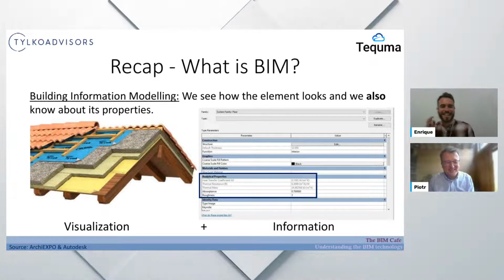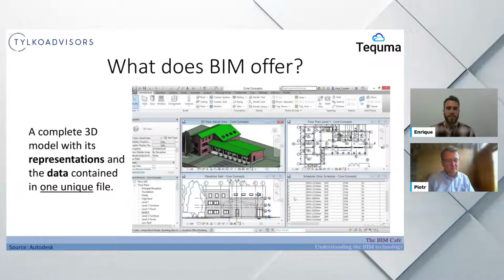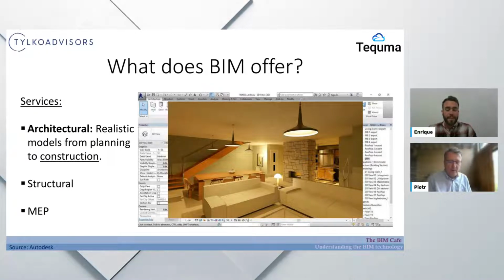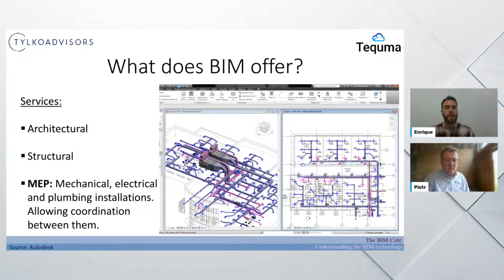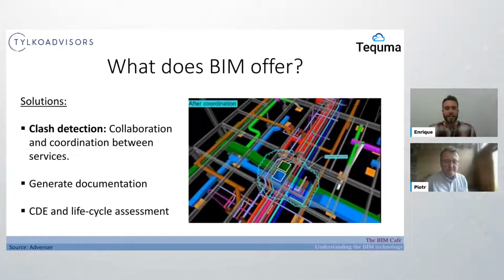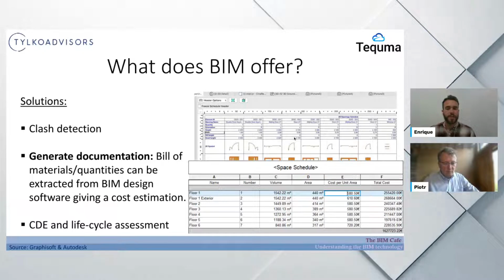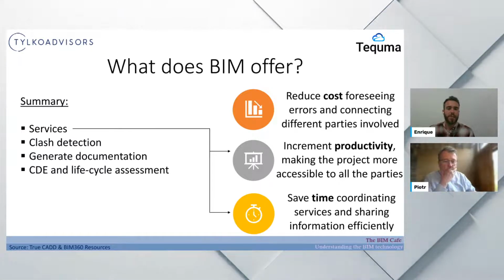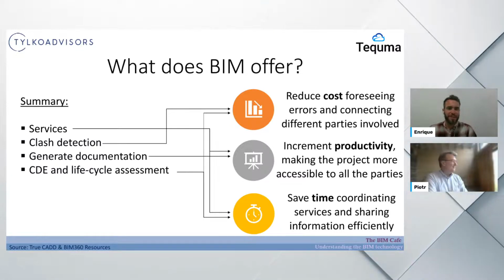BIM Cafe - Season 1 Episode 3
We will share our knowledge about BIM !

Building Information Modeling are the words behind this acronym and describe the creation of visual models which carry shareable information. Here stands the key of its definition; visualization with information built-in to be part of a collaborative project.